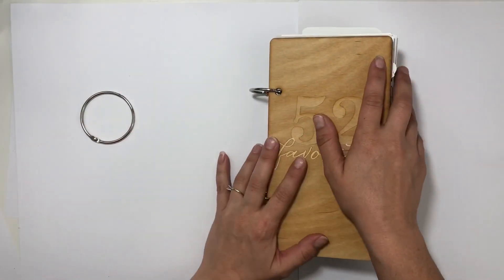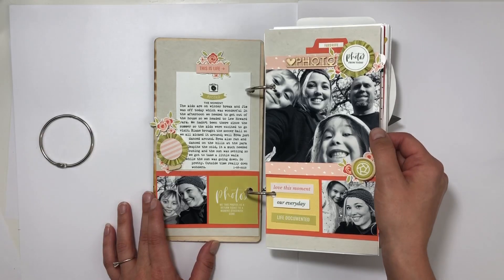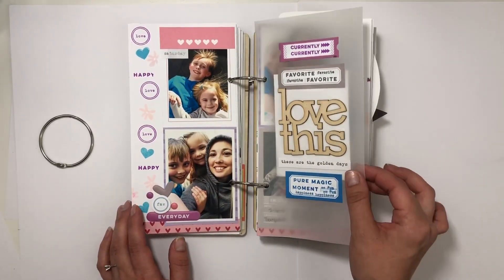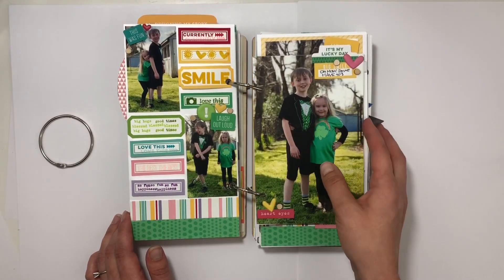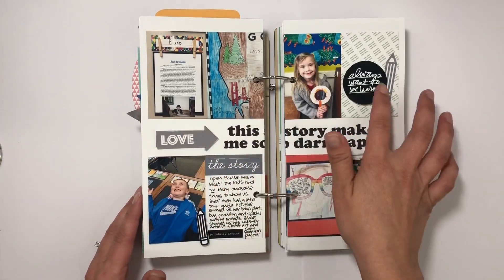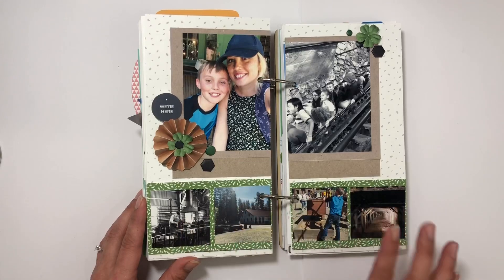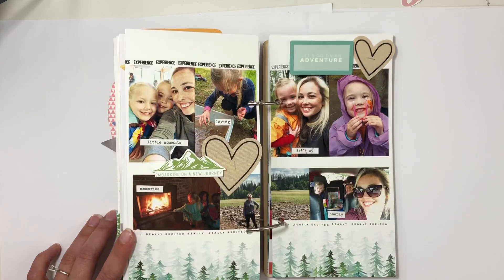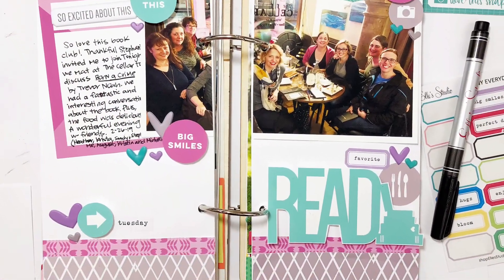52 Favorites | Hybrid Scrapbooking | Walk Thru | Travelers Notebook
Hello! Today I’m going to show you the first 23 weeks in my Volume 1 for 52 Favorites. And just to remind you this is a project where you document or scrapbook a favorite moment, photo or story from the week.

I stick with 4 main makers of products- Ali Edwards, Elle’s Studio, Feed Your Craft and Sahin Design.Also for many of these projects I’m using digital products and printing them out to make a hybrid project.

I love how thIs project came together and I’m excited to continue.

🌟 PRODUCT LINKS 🌟
** Ali Edwards